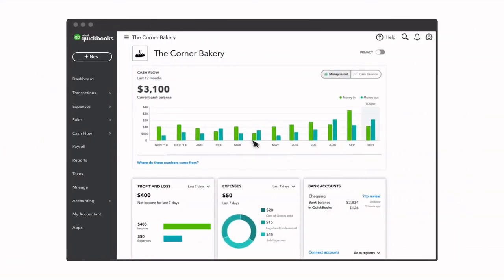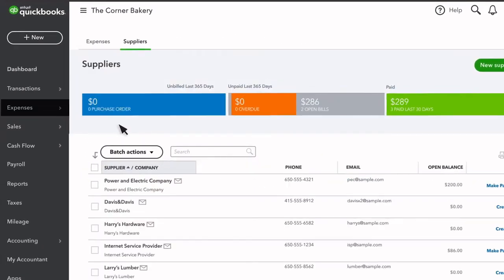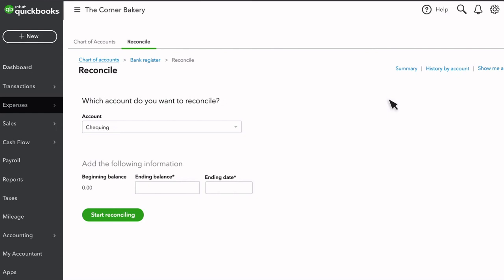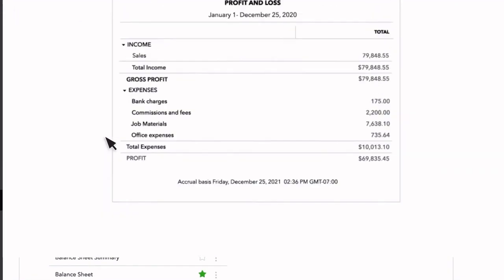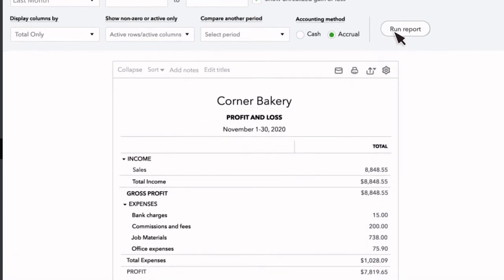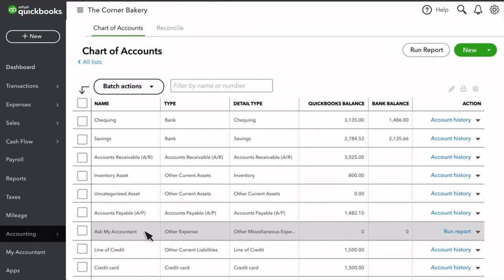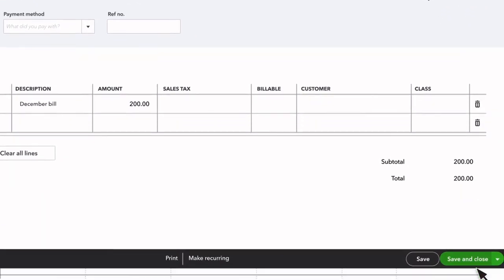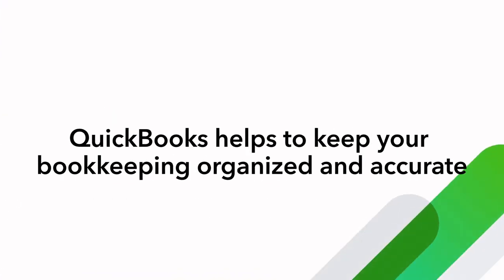📚 QBO Bookkeeping Best Practices, Tips & Tricks: Mastering Cyclical Tasks 🔄💼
🔎 Streamline your bookkeeping and accounting tasks with our comprehensive tutorial! Discover the best practices, tips, and tricks to efficiently manage your company's finances in QuickBooks Online (QBO). 💼✨

🔄 Learn the art of dividing responsibilities into periodic tasks—weekly, monthly, and quarterly—to stay on top of your workload and ensure accuracy in QuickBooks. 🗓️📊

📈 Dive into accounts receivable management by monitoring overdue customers. Learn how to send reminders and maintain healthy cash flow on a weekly basis. 💰💼

💸 Explore expense management and stay organized by tracking bills that need to be paid each week. Keep your financial obligations in check and optimize cash flow. 💡💳

📅 Discover the importance of monthly tasks, starting with reconciling your accounts. Compare your bookkeeping records with official bank and credit card statements for accurate reporting and enhanced confidence. 🔍🔗

📊 Learn how to generate a profit and loss report for the previous month, allowing you to analyze income and expenses, identify any issues, and make informed business decisions. 📈💼

🧮 Understand the role of your accountant and how QuickBooks can facilitate collaboration. Discover how to set up an "Ask My Accountant" account on the chart of accounts, streamlining communication and categorization of transactions. 📝💼

📆 Gain insights into quarterly tasks, including the importance of meeting with your accountant to review potential tax implications and gain valuable insights into your company's financial health. 📋🧾

💼 Discover how QuickBooks can help you stay organized with daily, weekly, monthly, and quarterly bookkeeping. Keep your financial records accurate and efficiently manage your business. 📚💪

🔄 Unlock the power of cyclical bookkeeping tasks with QuickBooks Online! Watch our tutorial and optimize your financial management processes for success. 💼✨